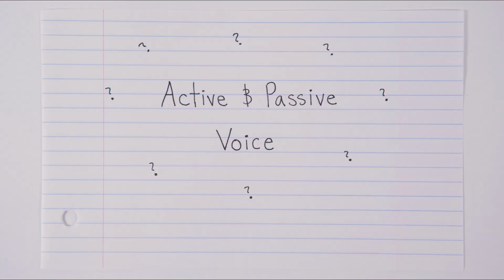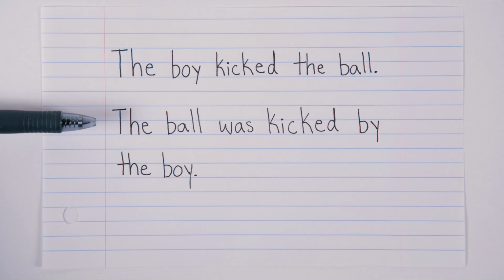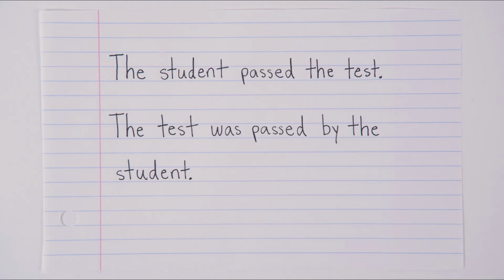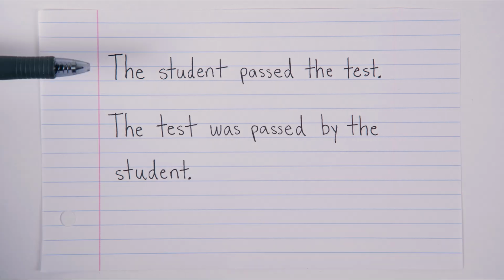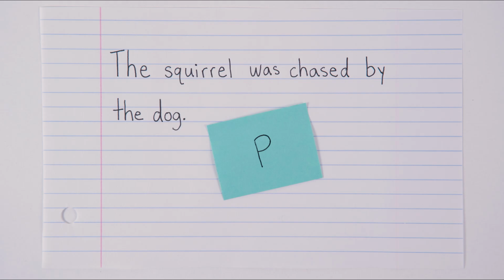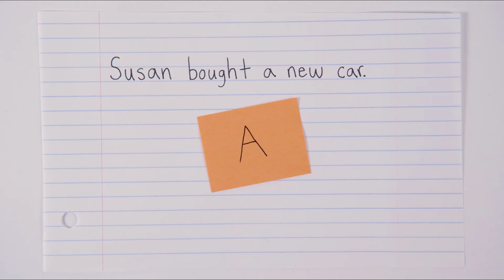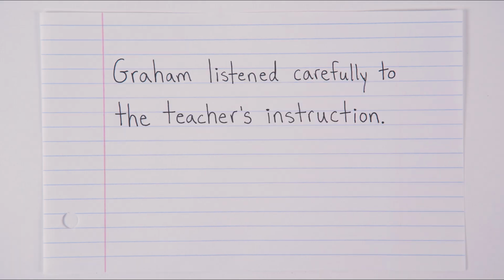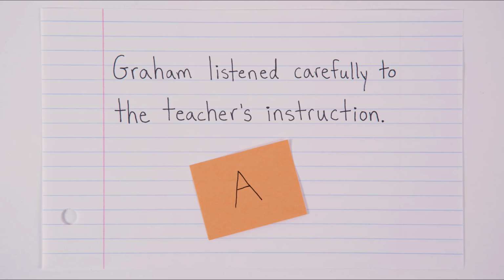ACTIVE & PASSIVE VOICE | English Lesson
In today's lesson, Kevin teaches you the difference between the active and the passive voice.

DIRECTIONS: Write whether each sentence is written in the active or the passive voice.
1. Jackson will arrive this afternoon.
2. Our treasure was stolen by those pirates!
3. I purchased a new microphone yesterday.
4. The boat sped through the water.
5. An interesting fossil was discovered by the research team.
6. Her work was praised by the community.
7. A strange burst of light could be seen by people across the country.
8. We won our basketball game last night.
9. The mess was quickly cleaned up.
10. Daisy gazed at the house by the lake.

ANSWERS:
1. Active
2. Passive
3. Active
4. Active
5. Passive
6. Passive
7. Passive
8. Active
9. Passive
10. Active